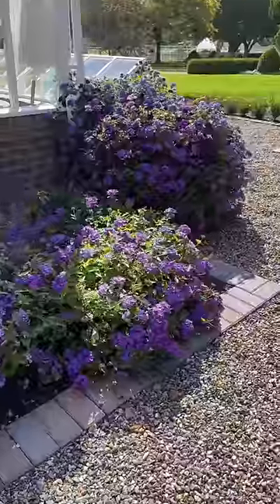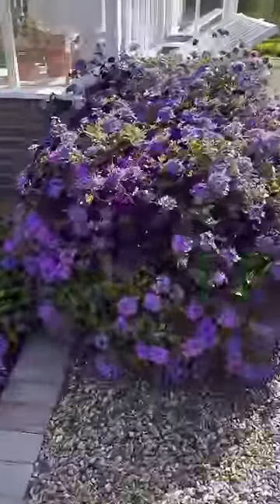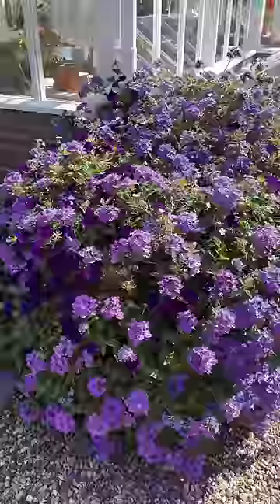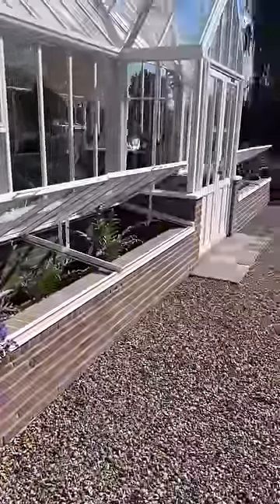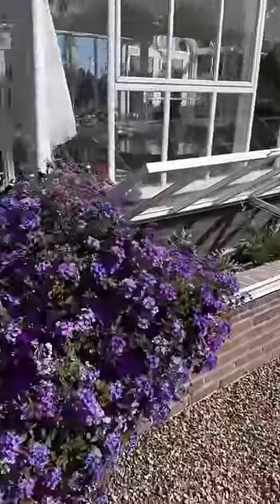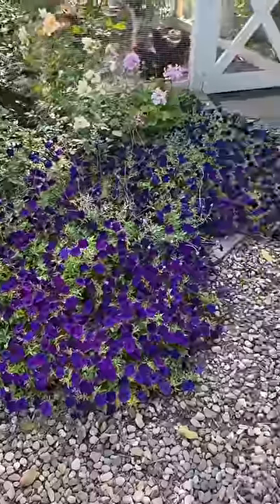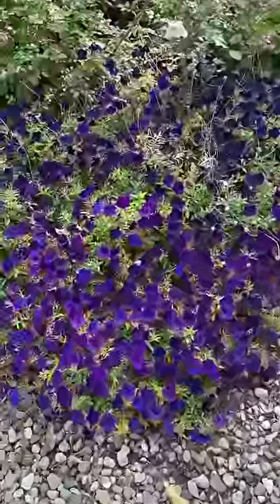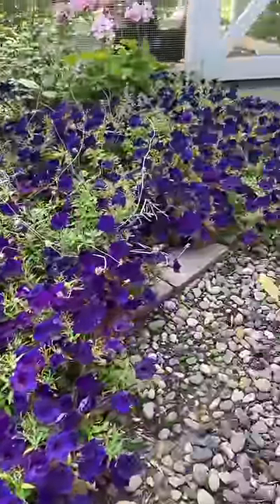Pretty purple flowers! 💜💜💜